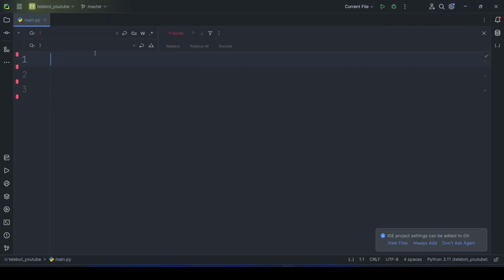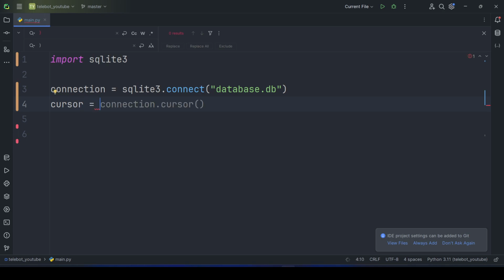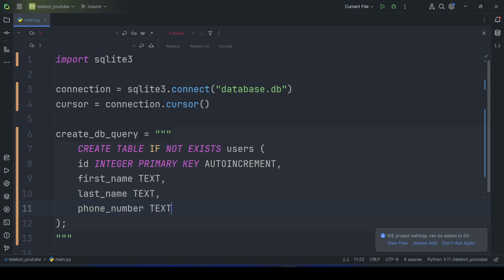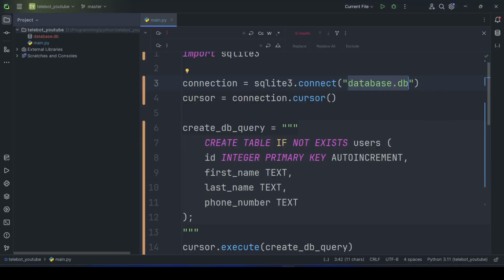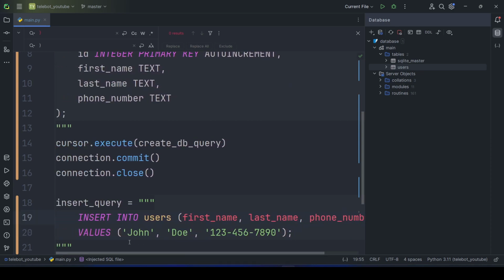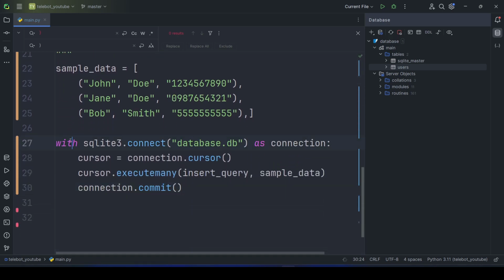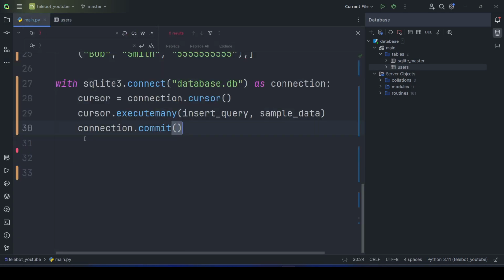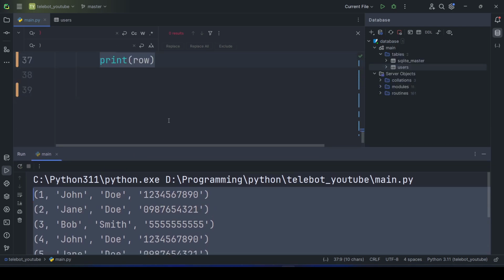Telegram Bot- Sqlite3 Database - Part 8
In this video, you will Learn about sqlite3